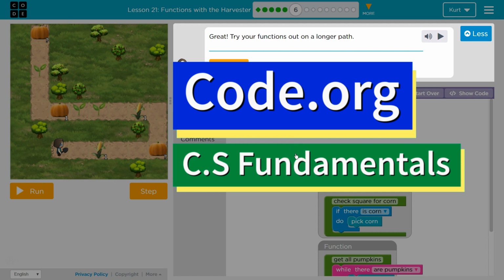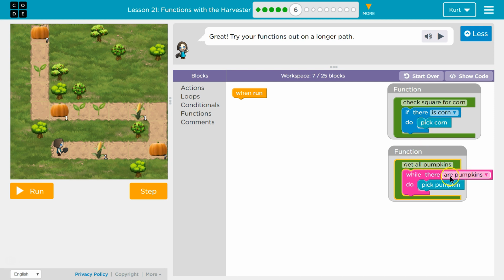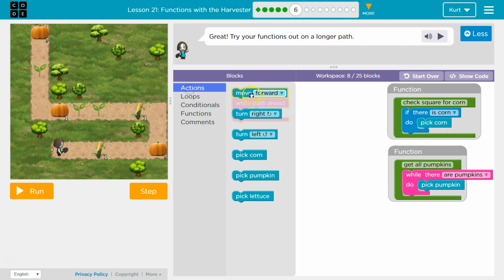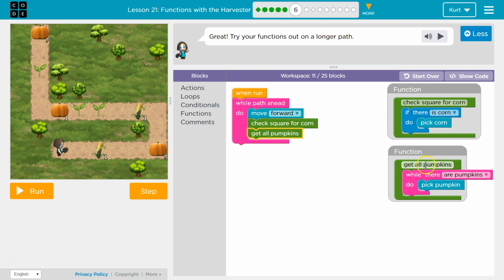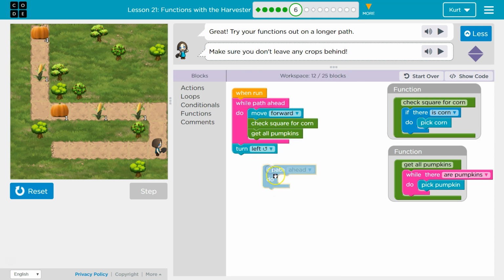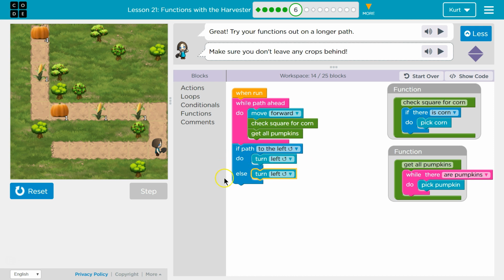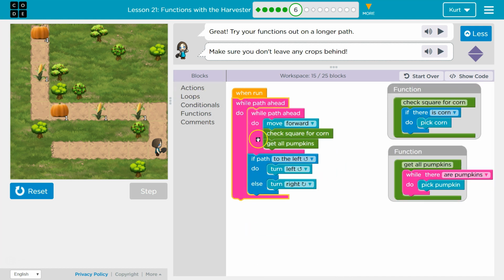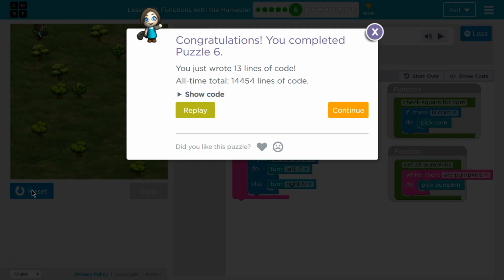Code.org Express Lesson 21.5 Functions with Harvester | Answers Explained | Course E Lesson 14.5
Functions with Harvester  is part of Code.org's C.S. Fundamentals course. In the Express Course it is lesson 21 and in Course E it is lesson 14. This lesson is an excellent way to learn to code. Each part challenges students to accomplish a new task while learning computer science concepts. C.S. Fundamentals is often used in elementary and middle schools. In this video, I go through each bubble/puzzle/part, walking through step-by-step how to get the right answers for this puzzle.